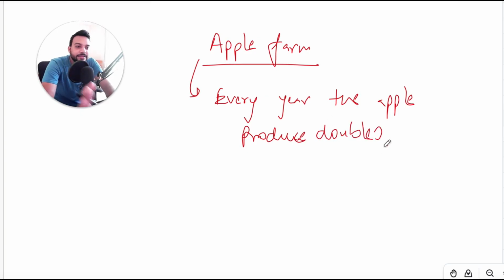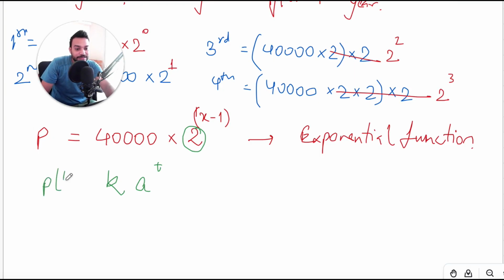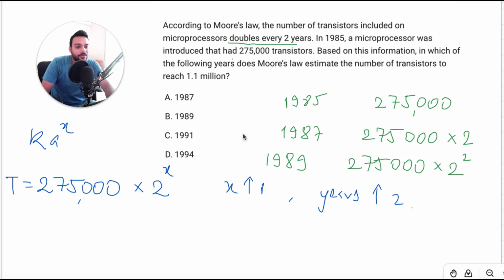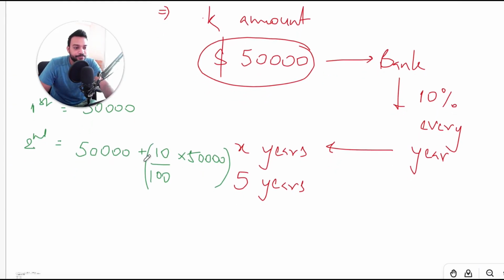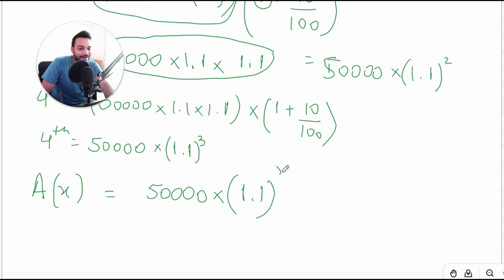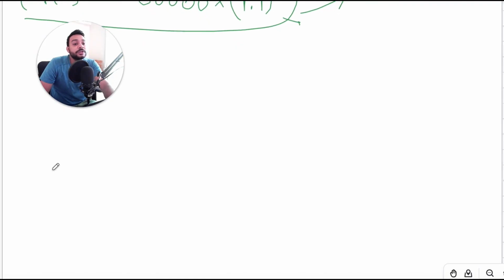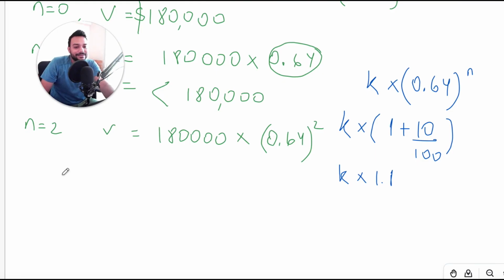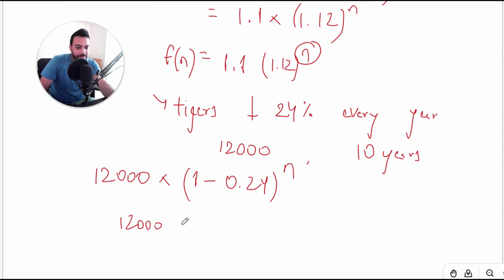Exponential Functions Decoded A to Z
In this video we go deep into the concept of exponential functions and learn how to write exponential functions for given scenarios. Really useful for high school math and tests like SAT, ACT, LSAT etc. Exponential increase/decrease, graphs. Also decoding scenarios according to the exponential equations given. Make sure to watch the video in order to solidify your concepts on exponential functions.